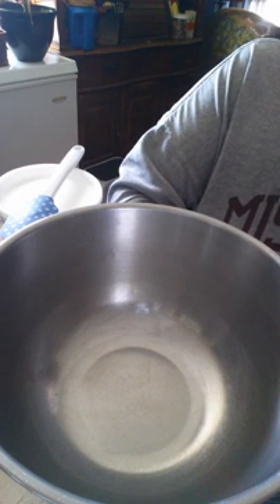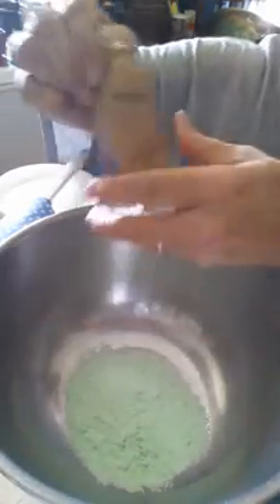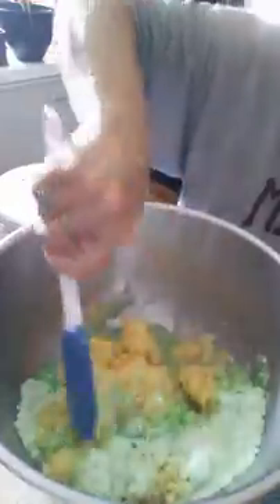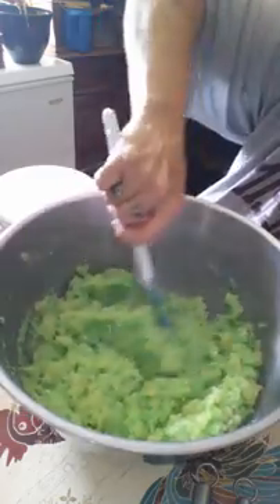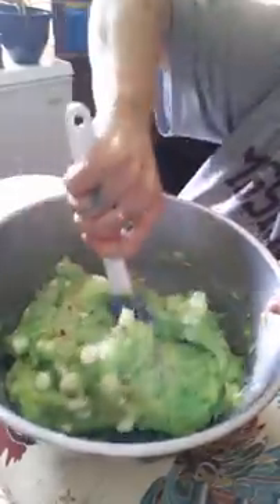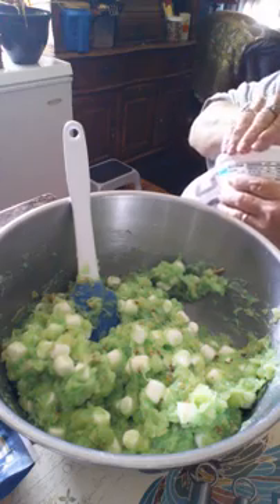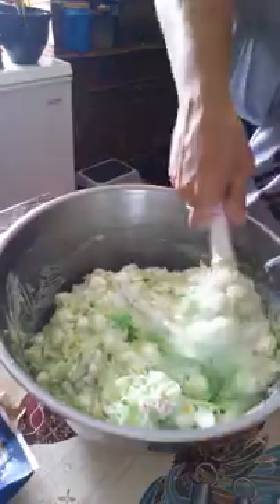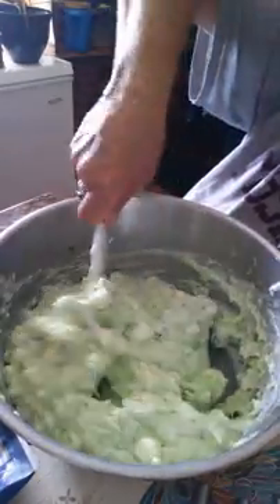How I make Watergate Salad